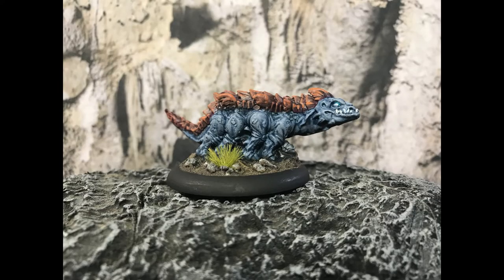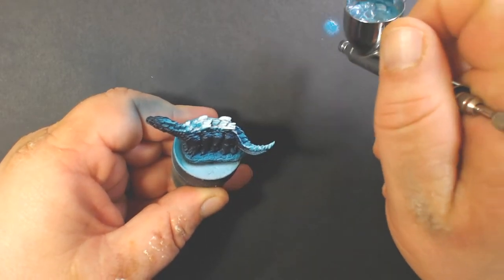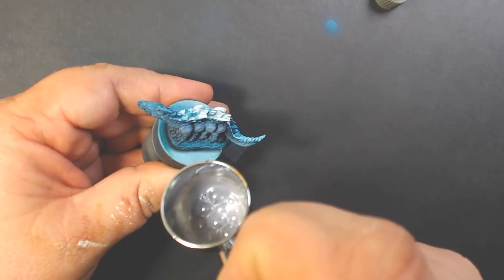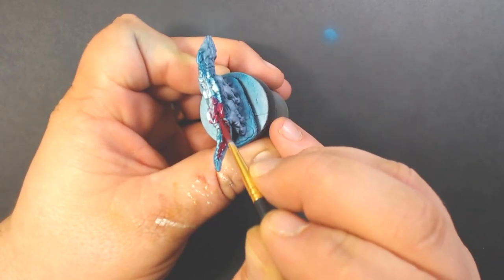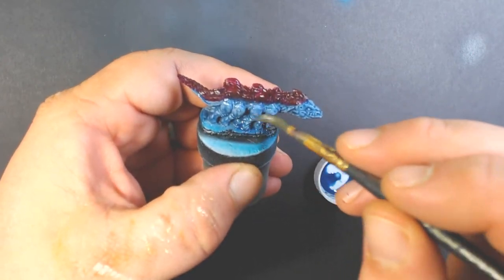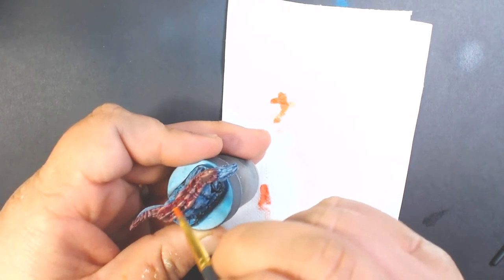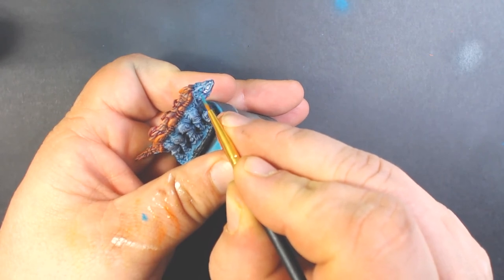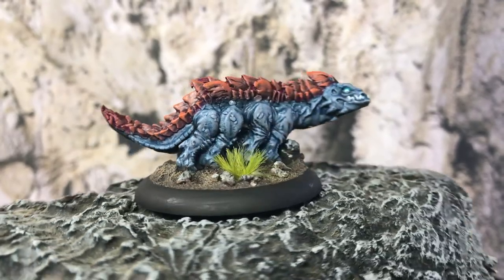Painting the Monster Manual A-Z Episode 10 Basilisk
In this video, I show you how I painted the Reaper  Basilisk miniature.

Paints and supplies used.

Scale 75: Huldra Blue, Lendanis Grey, Bloodfest Crimson, Orchish Dermis

Citadel: Trollslayer Orange

P3: Meridius Blue, Arcane Blue, Morrow White

Army Painter: Blue Tone Wash, Quickshade Mixing Medium

Vallejo Model Color: Ivory

Model Masters Lusterless flat (I used this after the blue wash had dried and before highlighting the red scales)